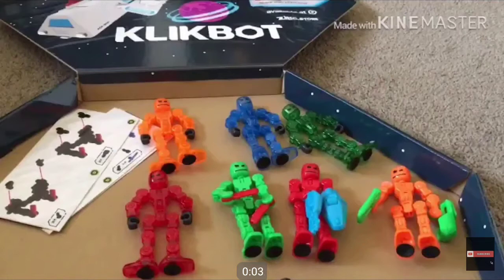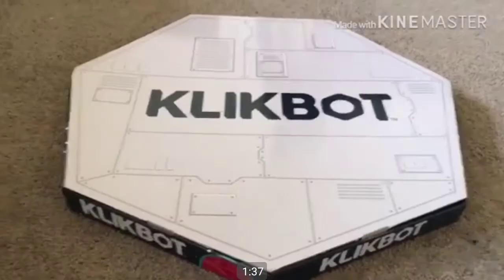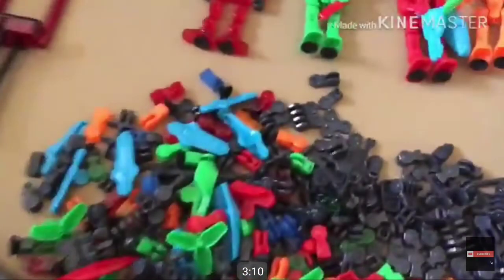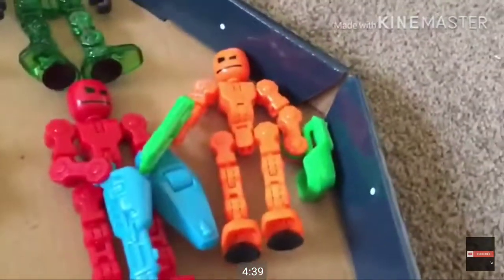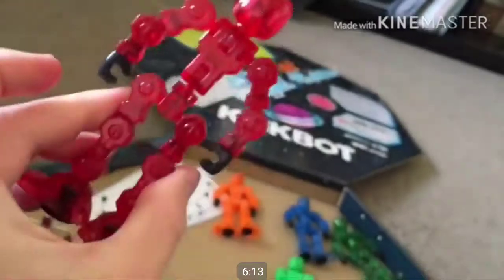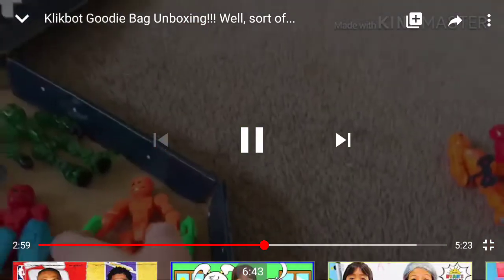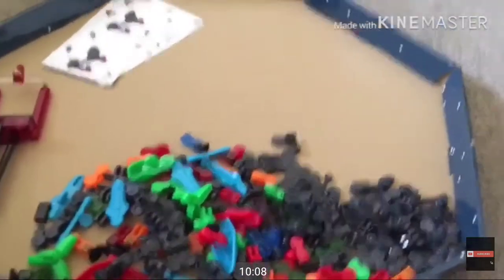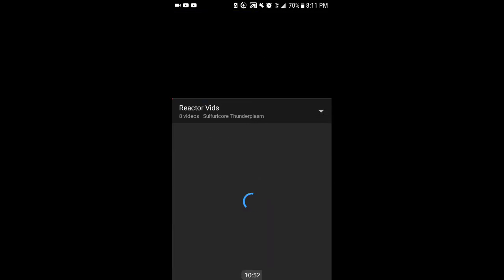Reacting To: "Klikbot Goodie Bag Unboxing!!! Well, sort of..." ~ Tiny-T The Marshmallow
Read the description of the real video for more information.